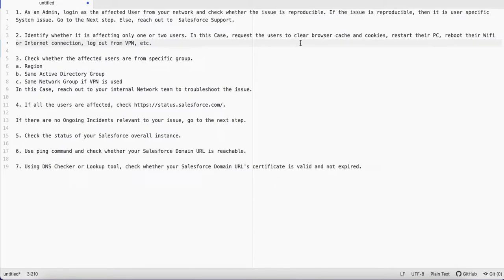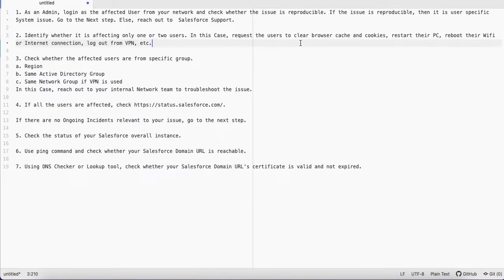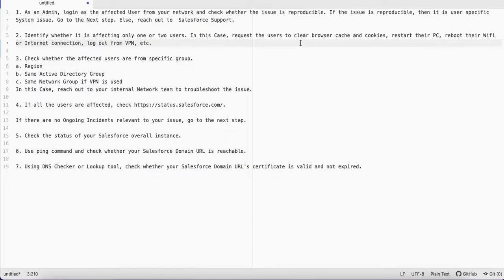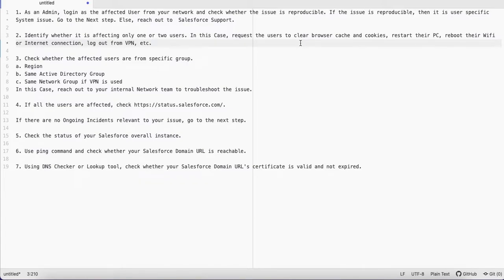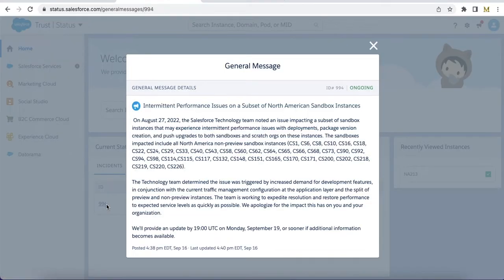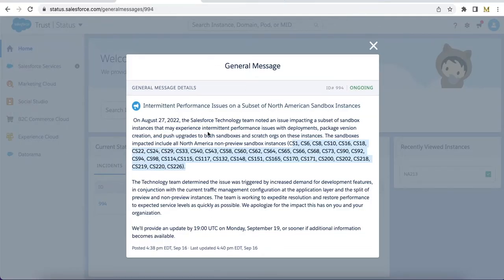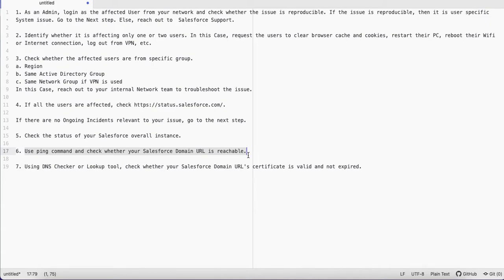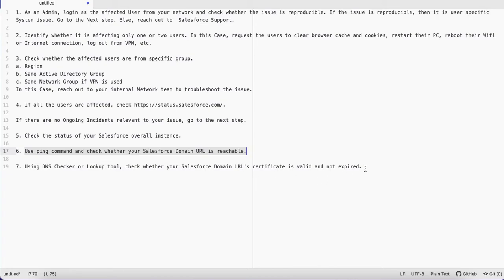Troubleshooting Steps when Salesforce is Down